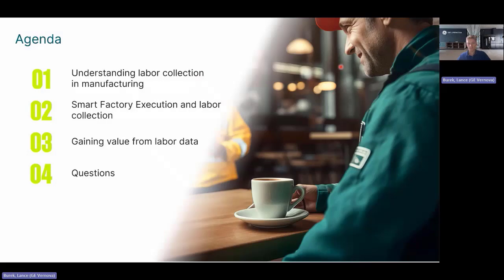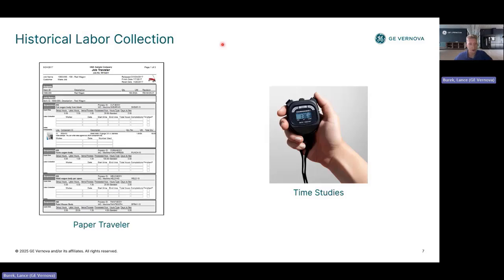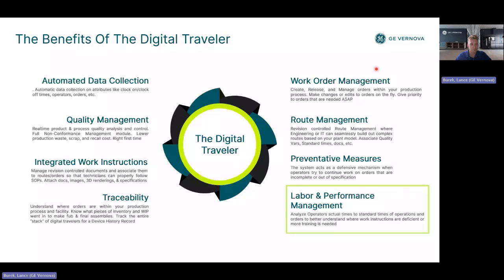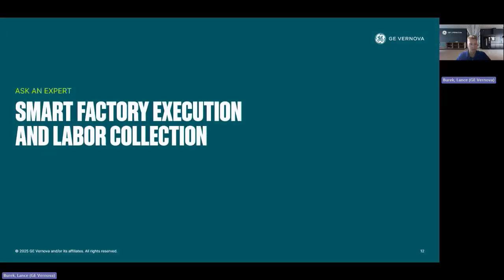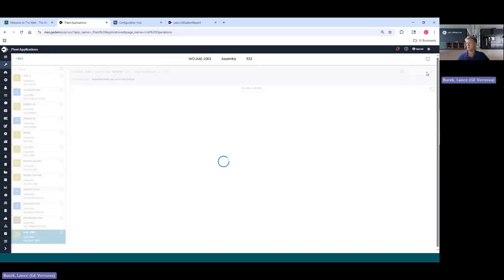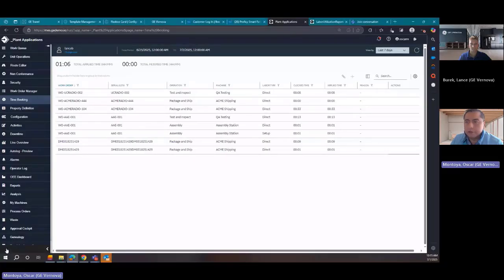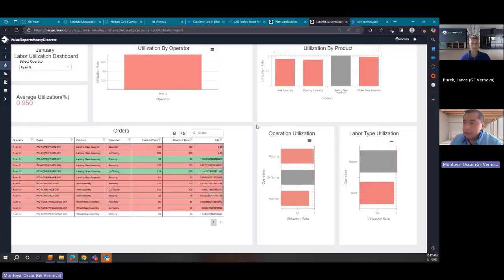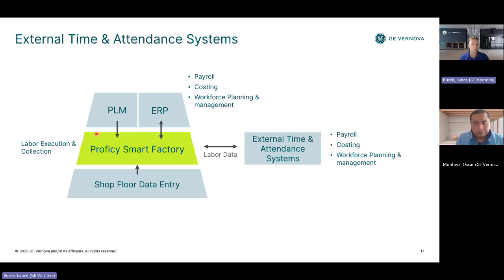Ask an Expert: Tracking and optimizing labor resources with Smart Factory | GE Vernova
Are you ready to transform how you track and optimize your labor resources for maximum efficiency and productivity? Join us for an insightful webinar on how leading manufacturers are using smart factory technology to boost operational efficiency and workforce management. In this session, you will discover how GE Vernova’s Proficy Smart Factory solution empowers manufacturers to:

• Gain real-time visibility into labor utilization and resource consumption
• Create dynamic, efficient production schedules down to the minute
• Reduce labor costs while improving employee satisfaction and throughput
• Digitize and streamline workflows to minimize errors and downtime
• Leverage data-driven insights to continuously improve operations and meet customer demands